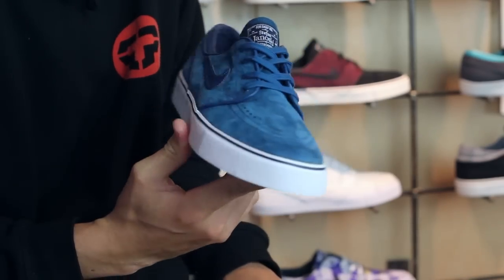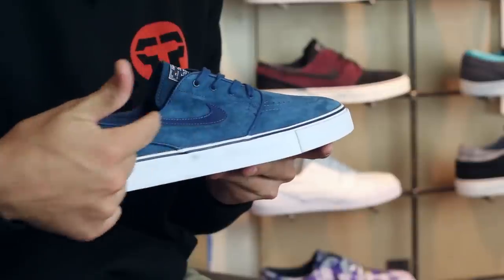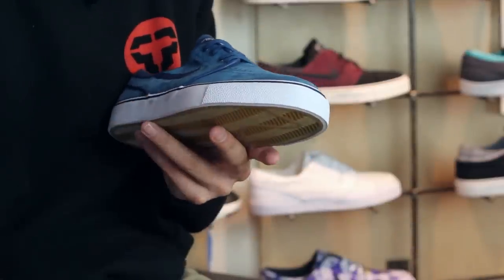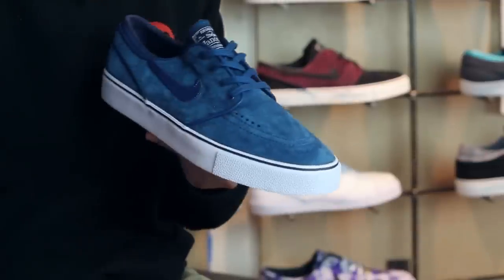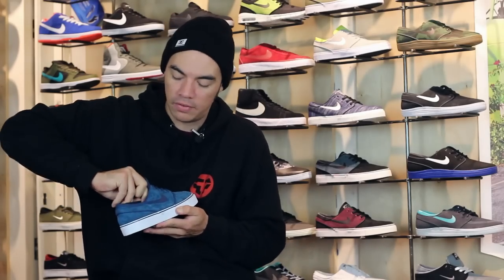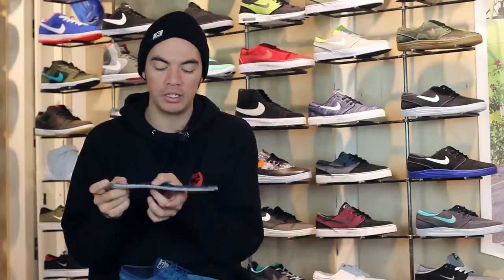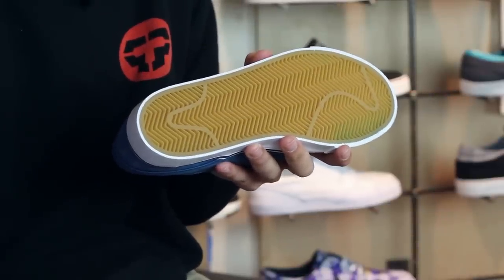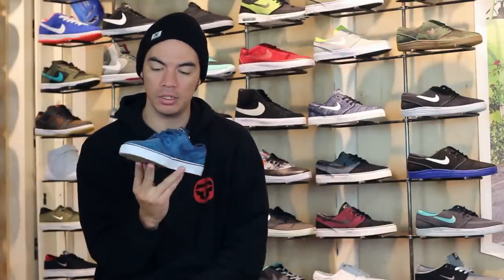Nike SB Stefan Janoski Premium SE Skate Shoes Review - Tactics.com